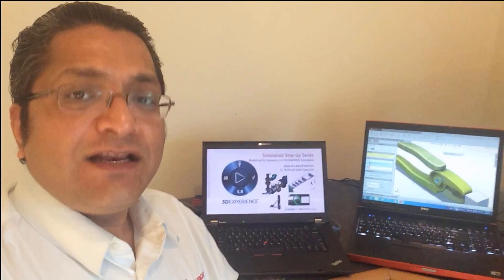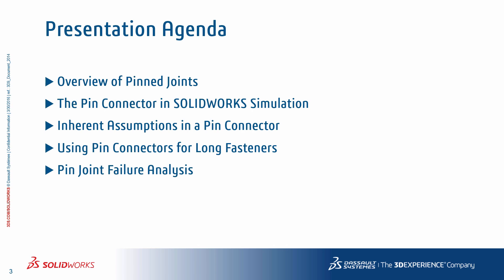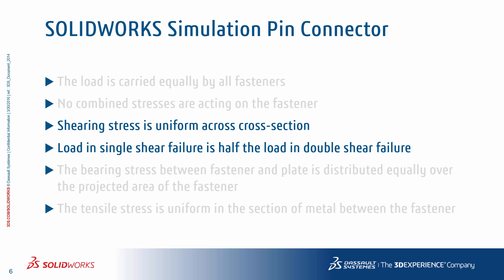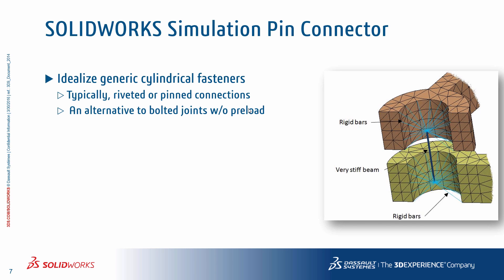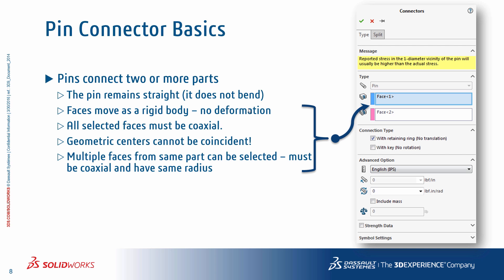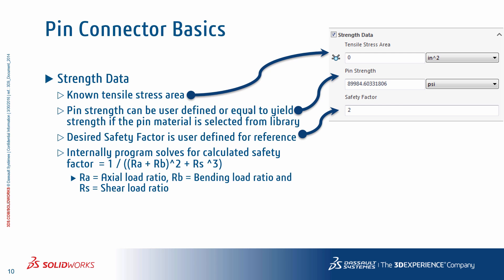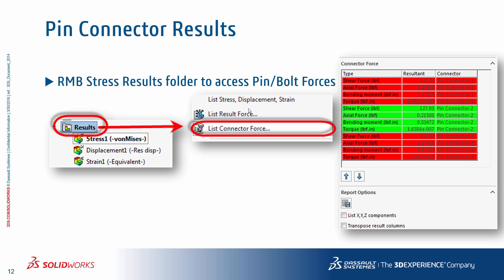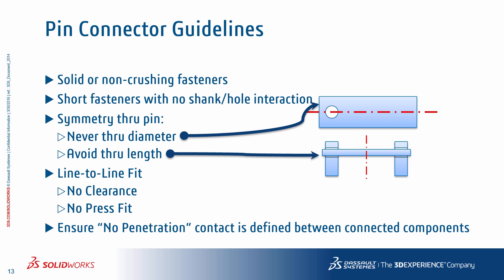SOLIDWORKS Simulation Step-Up Series: Pin Connectors Part 1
Ramesh takes us through the Bolt Connector's little brother, the Pin Connector!